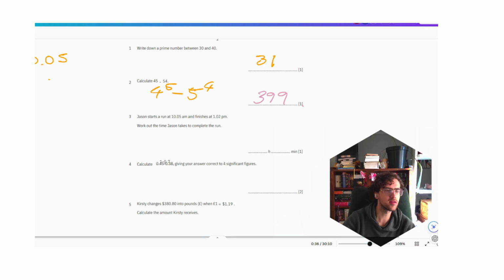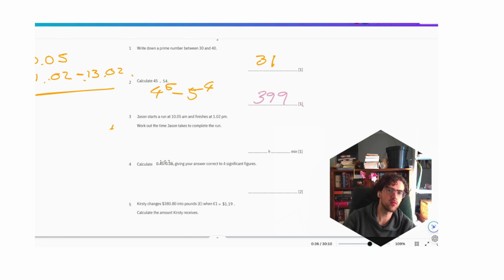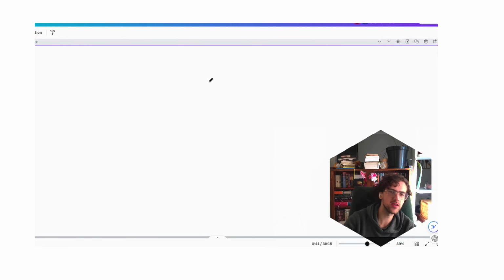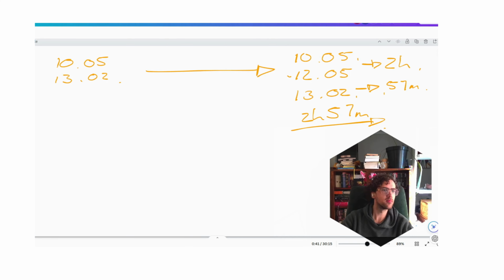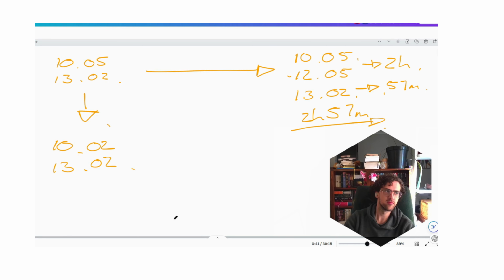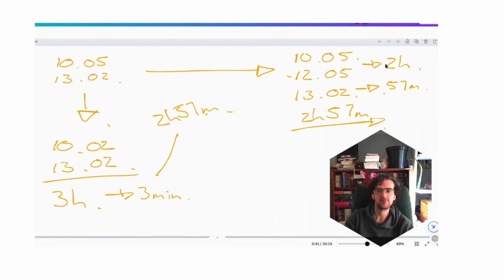🐝 Mastering Time Calculations: IGCSE Maths June 2022 Question Paper 21, Question 3 Explained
In this lesson, we explored the process of calculating the time taken for a run from 10:05 to 13:02, breaking it down into manageable steps to determine a total duration of 2 hours and 57 minutes. We also discussed the importance of understanding different methods for time calculations to handle various exam and real-life scenarios effectively.

About @Threndol
This channel is all about bringing learning to life through engagement,  curiosity, and the abolition of  boredom in learning.  I, Marinus, have ADHD and I teach English, Maths and Physics to IGCSE, AS and A level students online, on discord.  Most of my students are homeschoolers, but I have a few students in traditional schools. @Threndol  offers short courses  ( some are about 10  weeks) and monthly memberships with all access to course and then depending on your membership level,  you may also get access to the live group lessons and one to one lessons.

🐝 What you can do to help me 🐝
If this was helpful to you, it may be helpful to someone else, but the only way they will know about it, is if I am seen.

🐝 This is what you can do to help with the mission: 🐝
2. Comment on the video with something you learned

1.